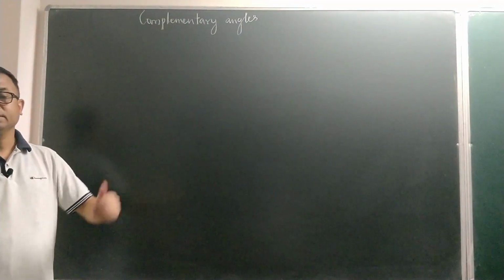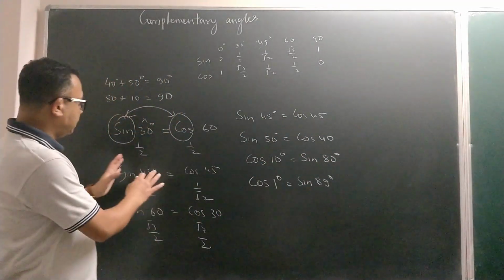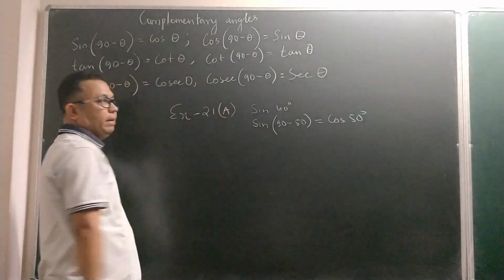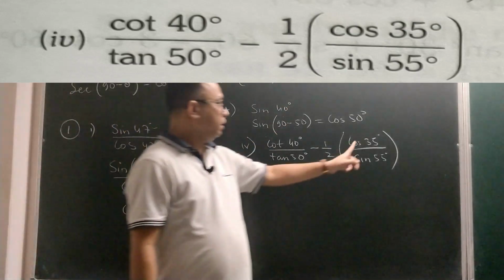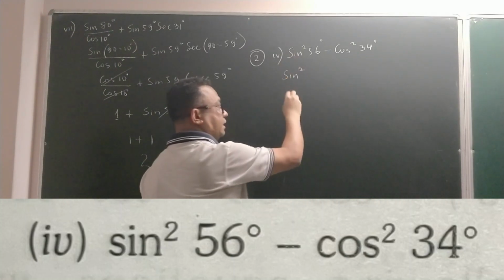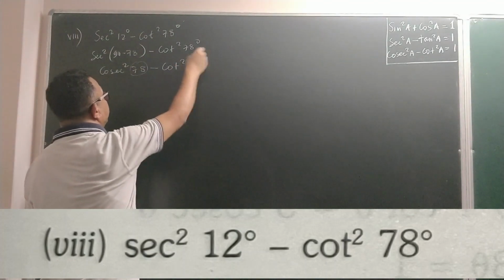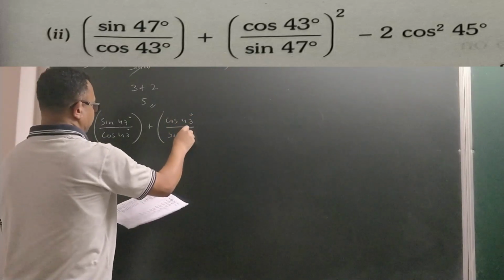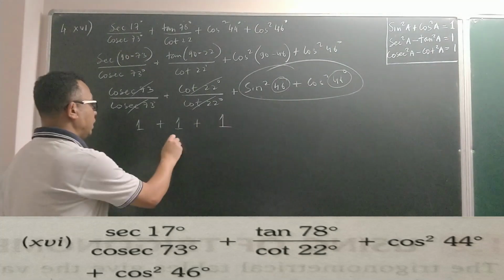ICSE CLASS IX MATHEMATICS- TRIGONOMETRY- COMPLEMENTARY ANGLES- PART 1